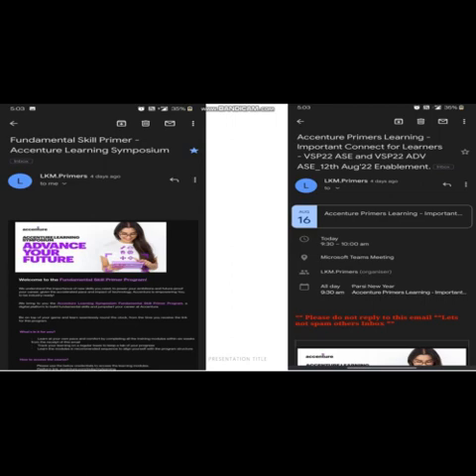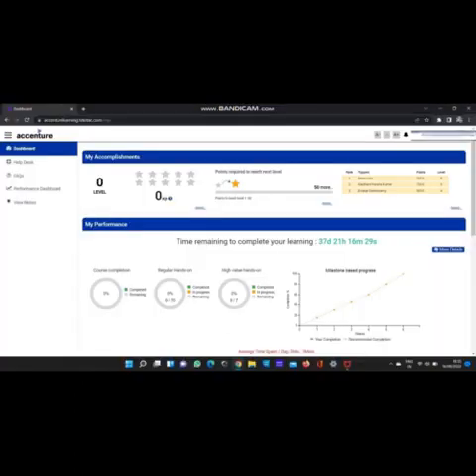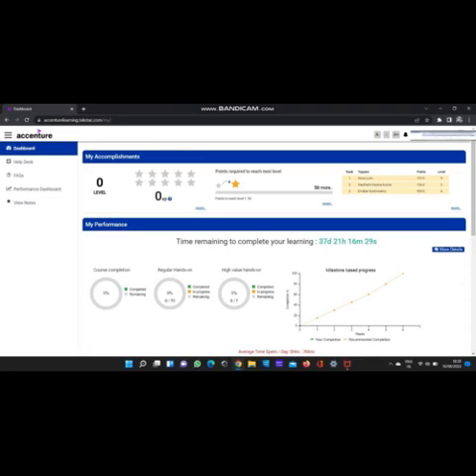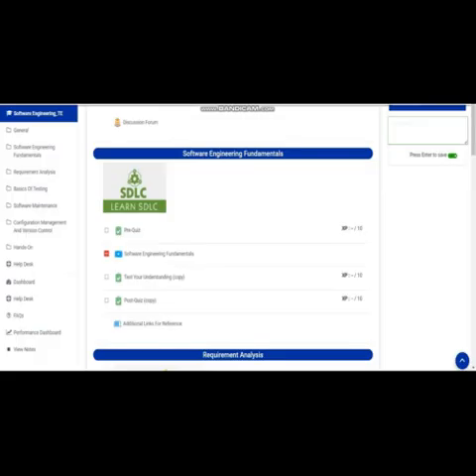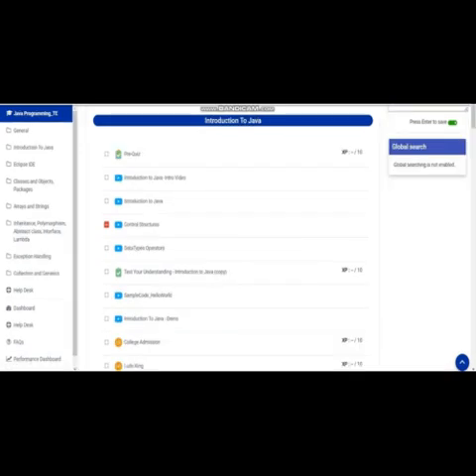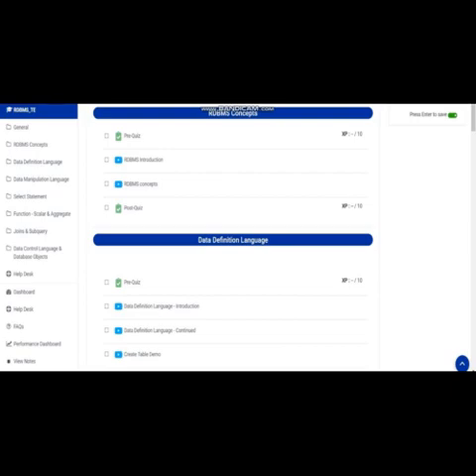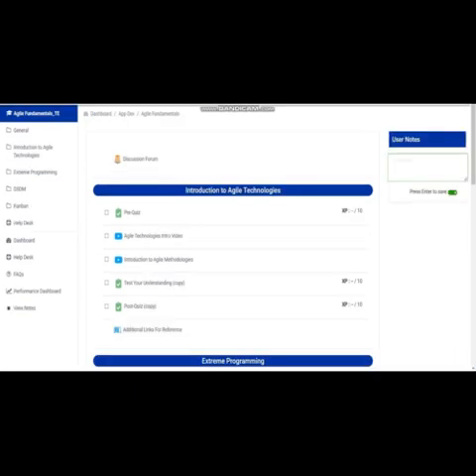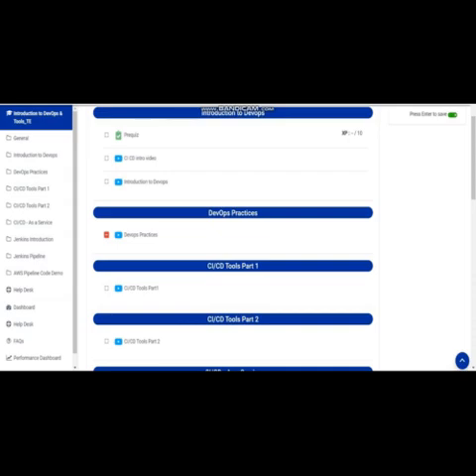Accenture Fundamental Skill Primer Program | Accenture TFA Modules | Accenture Pre-learning Modules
In This video, you will get detailed information about Accenture TFA modules or Accenture Primer exam modules which you need to clear before joining Accenture. Accenture TFA/Primer exam modules are the modules that contain important topics like logic building, JAVA, RDBMS, etc which you require for working at Accenture. So watch the video till the end so that you get to see all the contents of the primer module and eligibility criteria to clear the TFA or the Primer module.